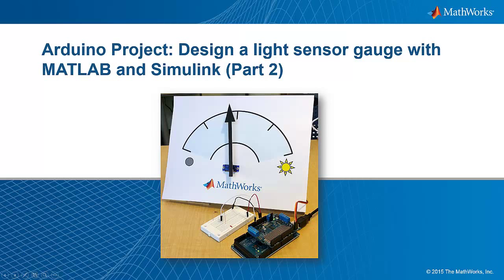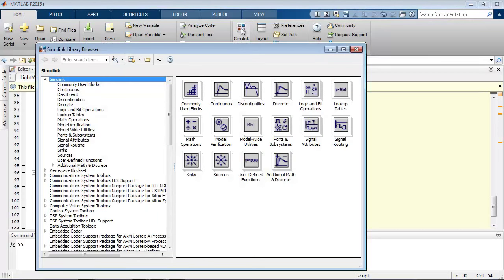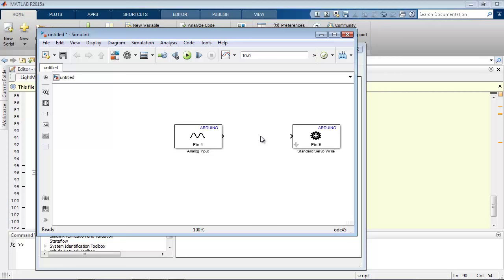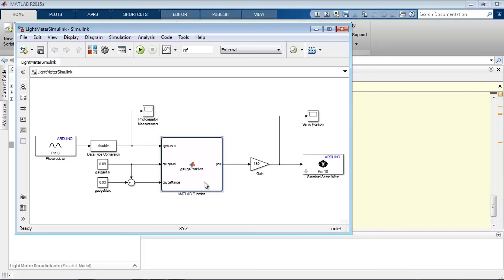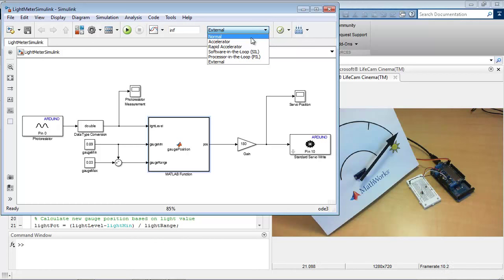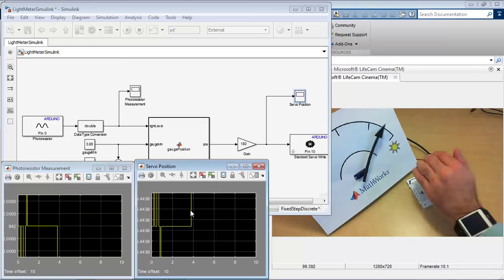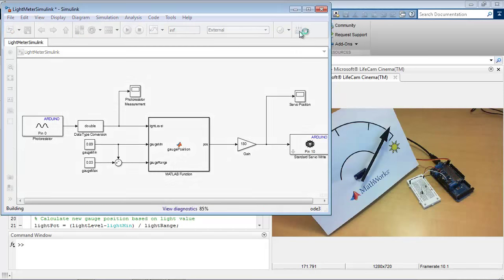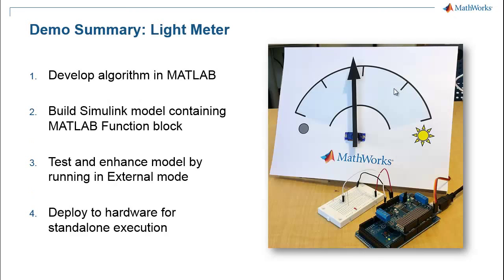Arduino Light Meter Project, Part 2: Program the Device from Simulink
The second part of this two-part video series shows how to take an algorithm developed in MATLAB® and program it onto an Arduino® board using Simulink®. Blocks from Simulink Support Package for Arduino Hardware are used to define the inputs and outputs, and a MATLAB function block is used to incorporate the MATLAB logic that was developed earlier.

Running the algorithm on the Arduino in external mode, you can interactively tune parameters of the algorithm. Once the algorithm behaves as expected, you can deploy it to the Arduino with a click of a button. With this approach, the Arduino can run standalone without being connected to a computer, which is useful for a wide range of Arduino projects.

To Learn more about the Simulink Support Package for Arduino Hardware,